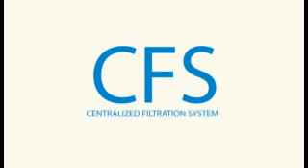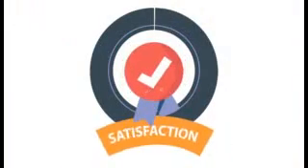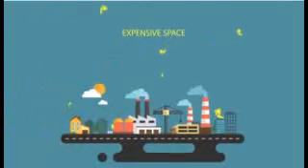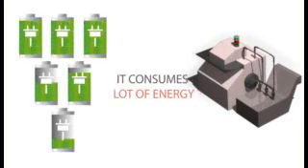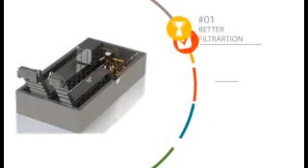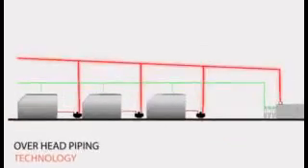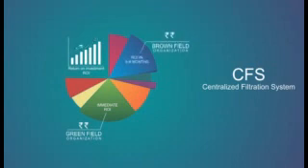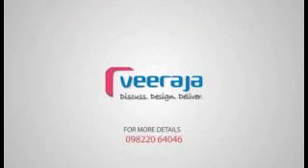Industrial Centralized Filtration System From Veeraja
Our flagship solutions and products include coolant filtration system & scrap handling, cutting oil filtration systems & scrap conveying system catering to the metallurgy industry. We also serve with effluent treatment plants and water filtration. Your business can set up an individual filtration systems or better still, set up a centralized filtration system for long term benefits and increased ROI.

Powered By
Veeraja Industries
Manufacturer & Exporter of Filtration Solutions and Coolant Filtration systems

78/1, Shantiban Industrial Estate, Shivane, Pune - 411023, Maharashtra, India.
Centralized Filtration Systems: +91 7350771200 and 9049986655